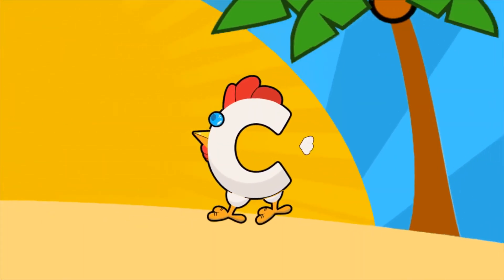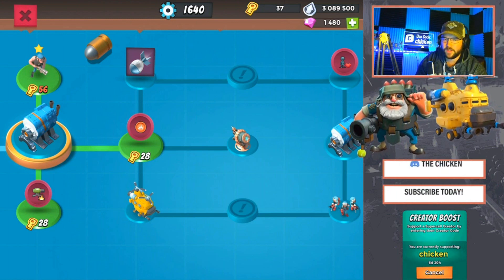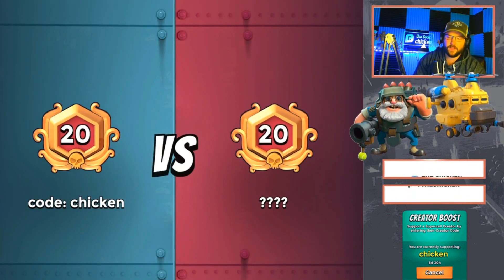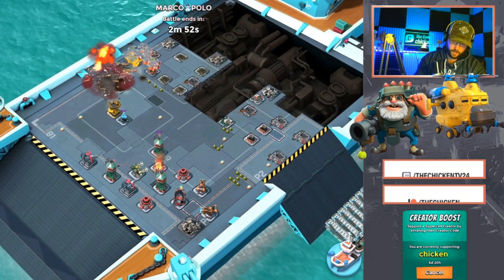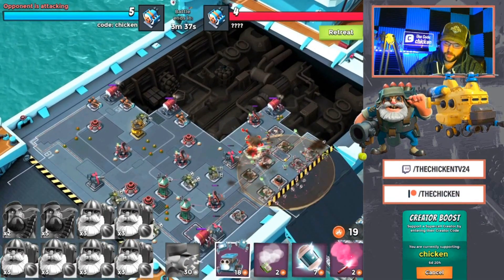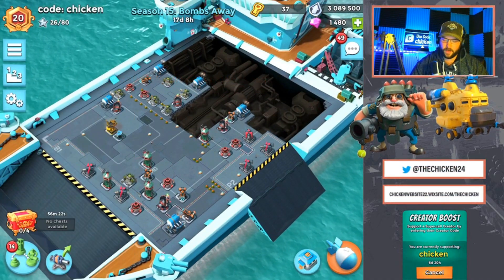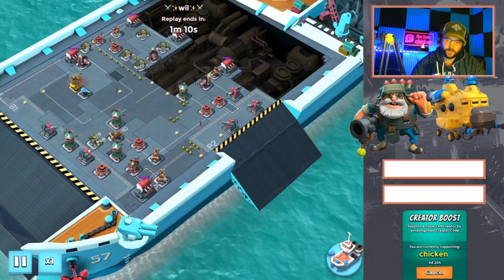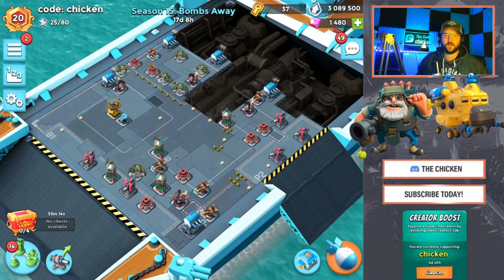EASY WIN STREAK & NEXT TECH PATH in Season 15! // Boom Beach Warships